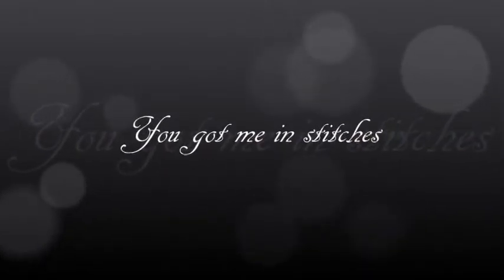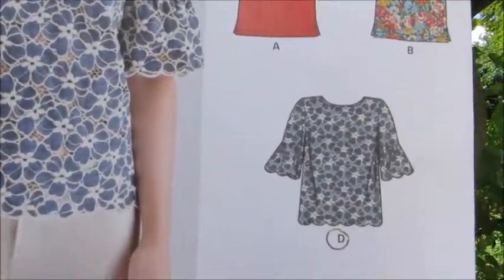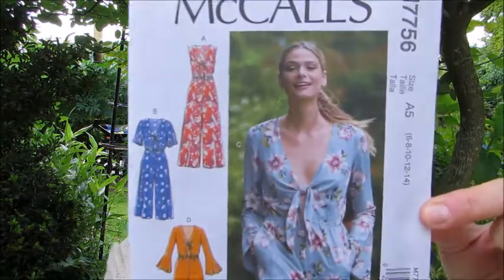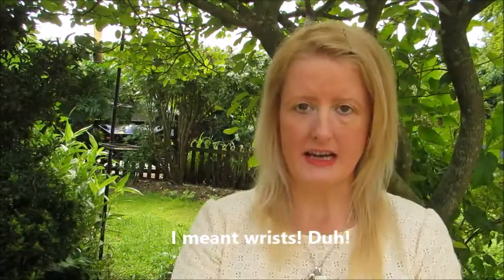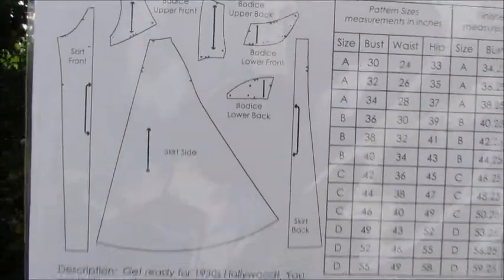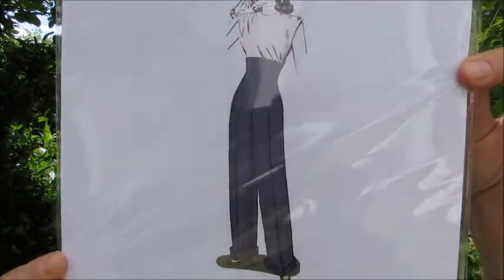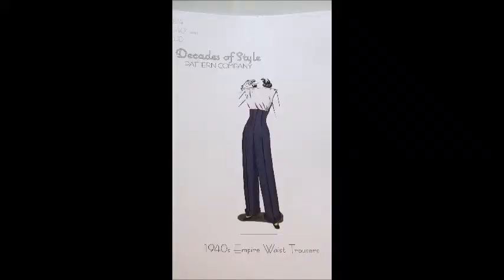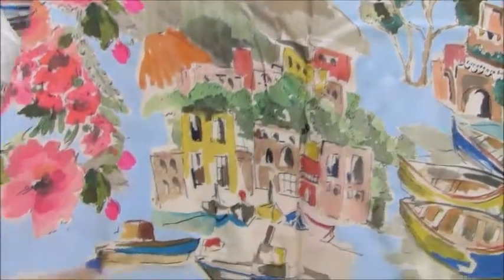Mini Pattern Haul + 1 Fabric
G'day everybody in todays video I am telling about 3 Vintage style patterns from Decade Of Style.  Also I show McCalls M7756
The fabric Is called Life In Venice which is a lady McElroy Fabric which I found at Sherwoods Fabrics

The Music in todays video is as follows:
Song name: Too late ft. Addie Nicole
Artist: OmgLoSteve